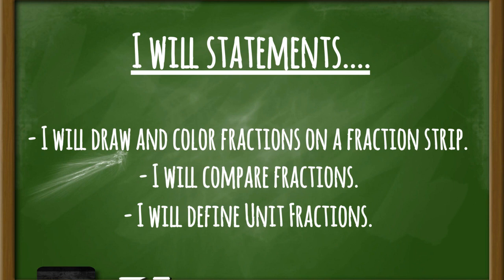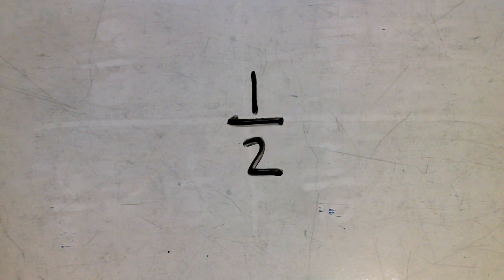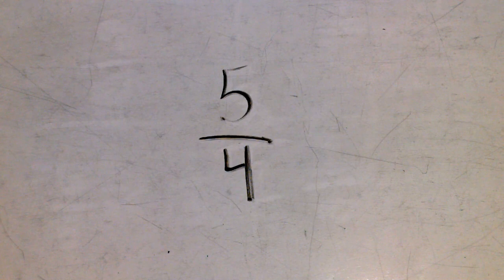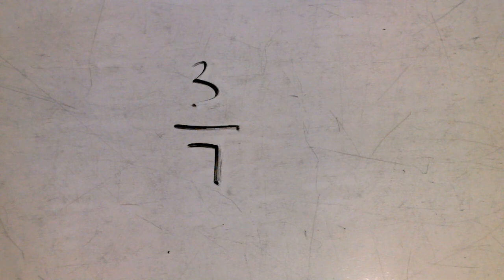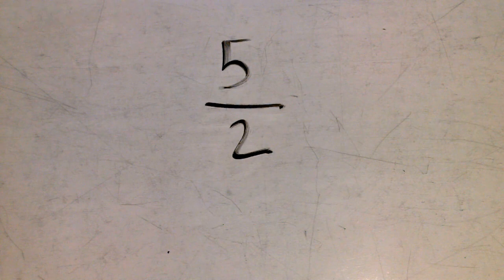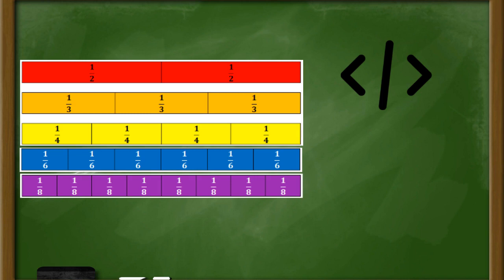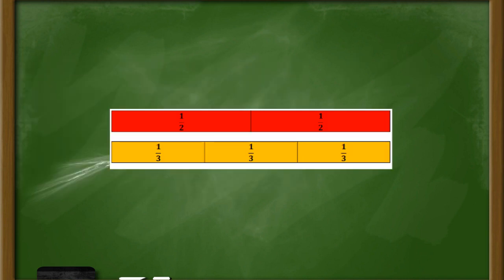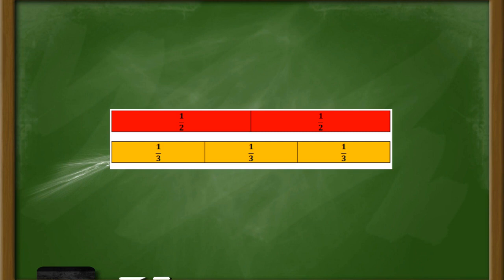3rd Garde Module 5 Lesson 11/12